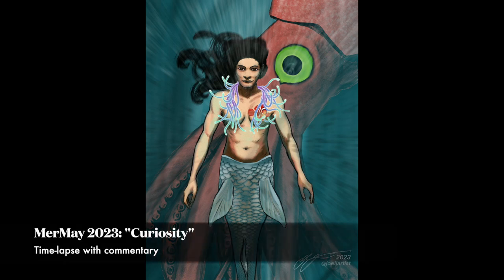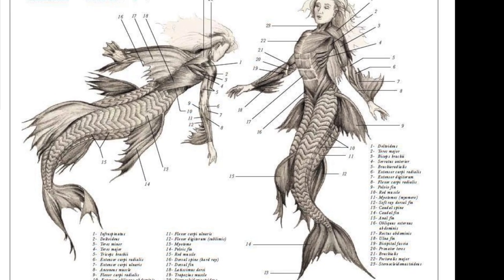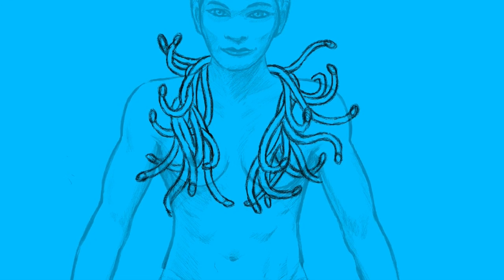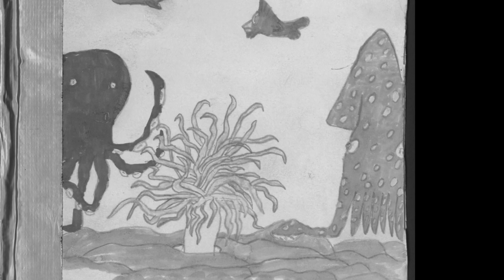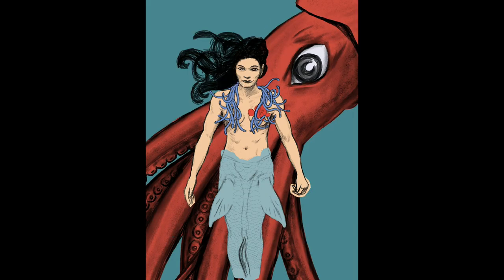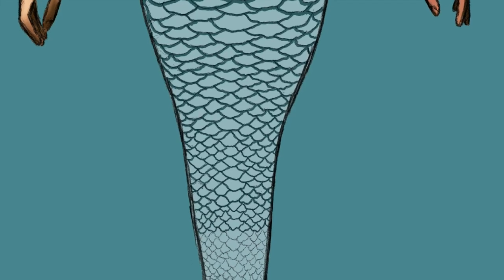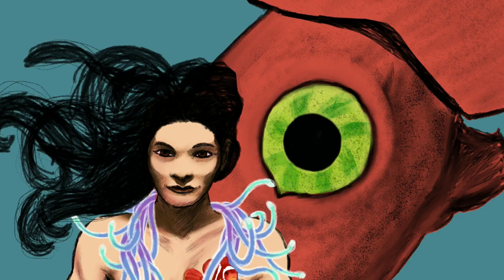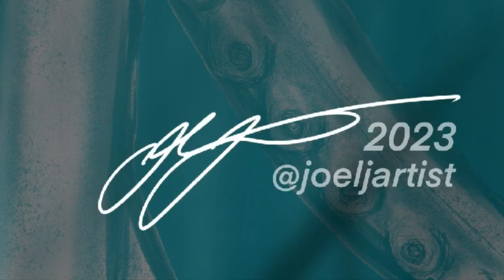How do you paint a mermaid? (MerMay process and commentary)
🧜‍♀️ Enjoy this process video for the 2023 MerMay event. I painted the mermaid in Procreate on iPad Pro with Apple Pencil.